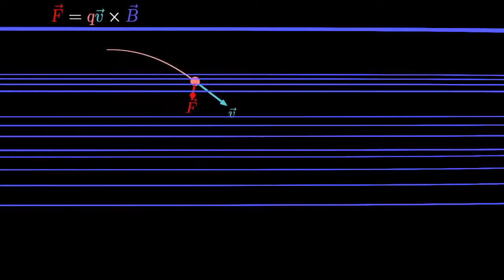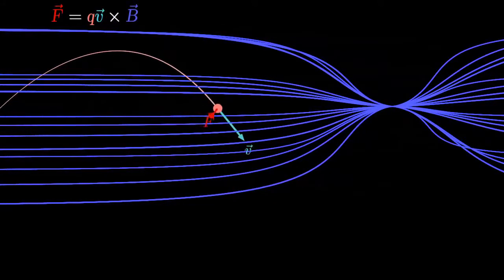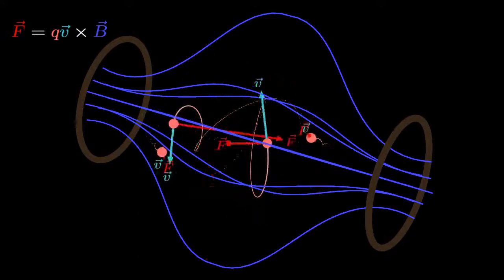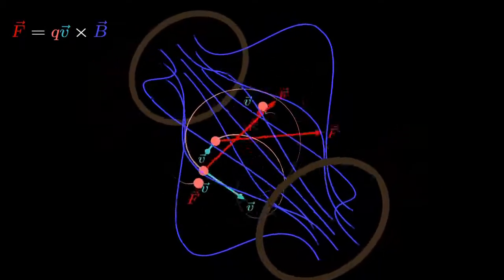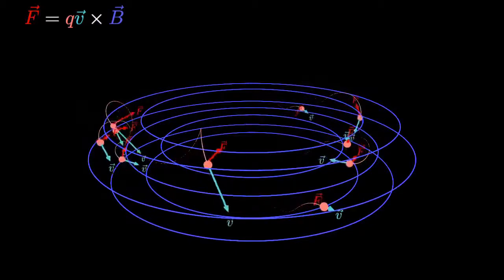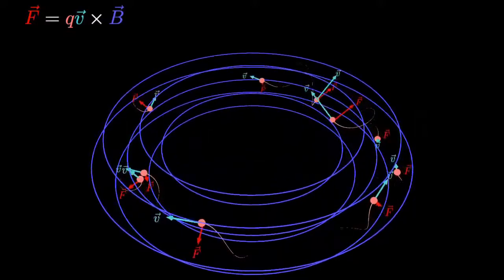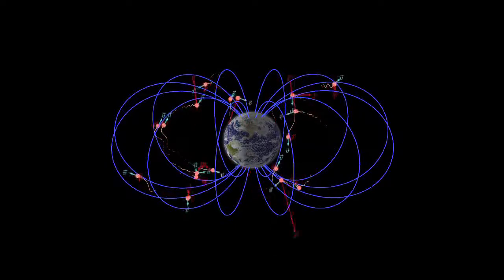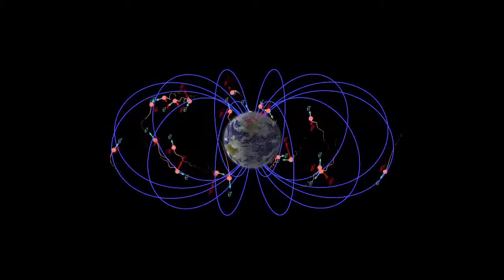Lorentz force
XII PHYSICS